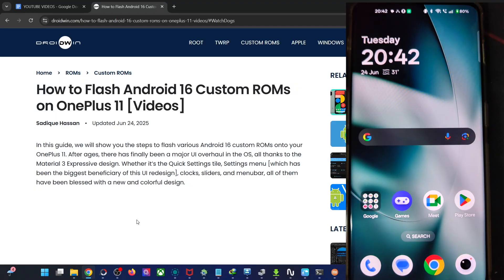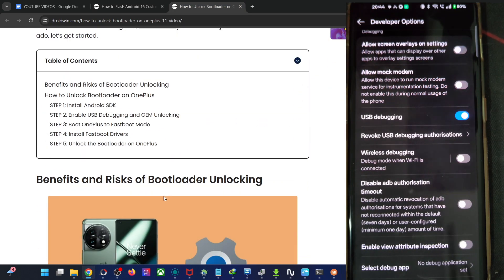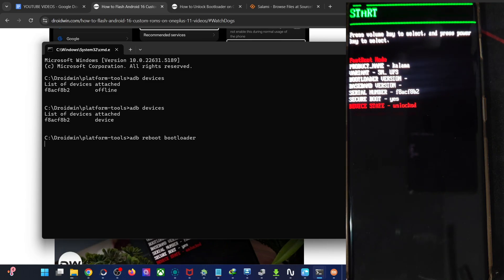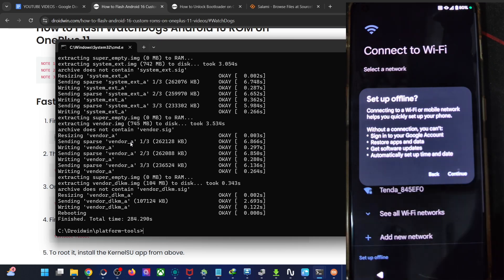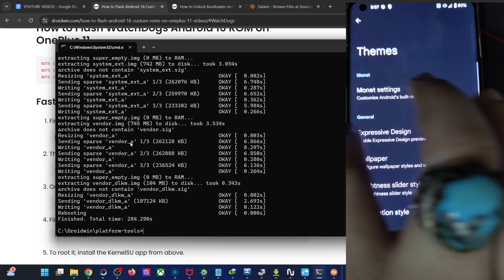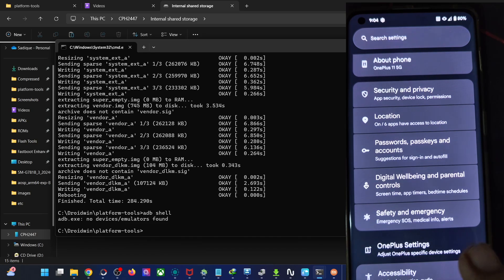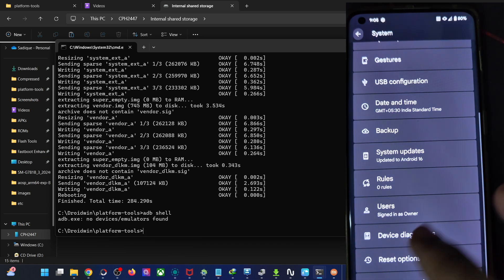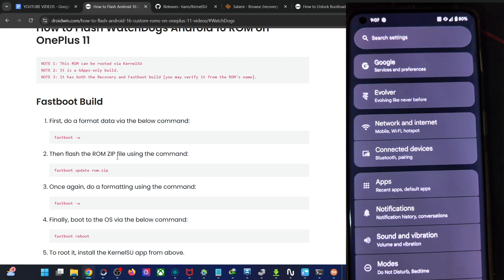How to Flash WatchDogs Android 16 on OnePlus 11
In this video, we will show you the steps to install the latest WatchDogs ROM based on Android 16 onto your OnePlus 11.

At the time of recording, the ROM is still at an early stage, so there aren't much Android 16 features for now. As soon as it gets blessed with further updates, it might welcome more Android 16 features, when that happens, we will update the linked guide accordingly.